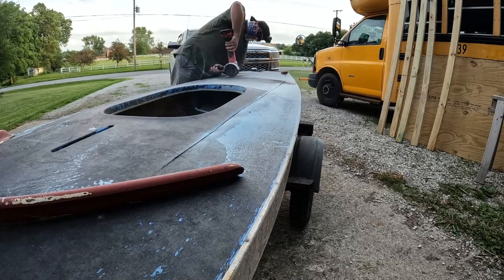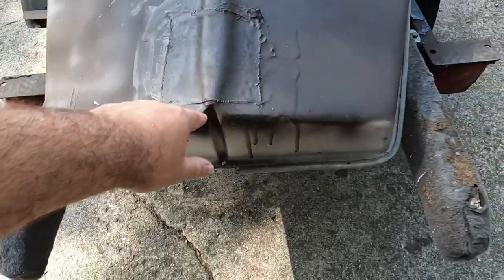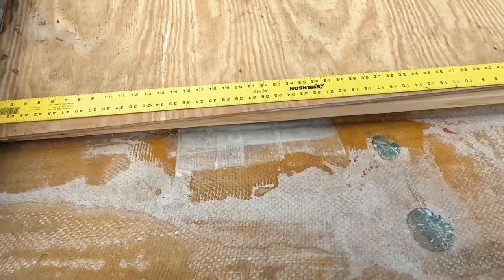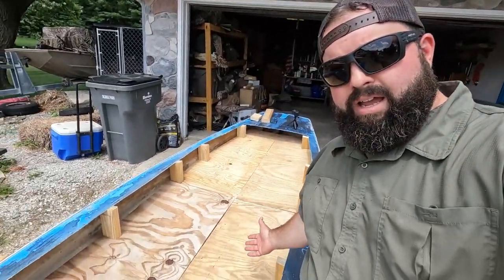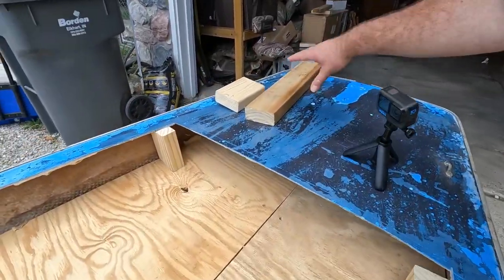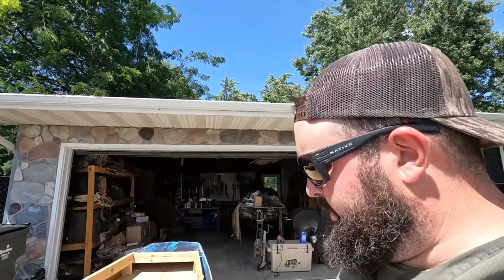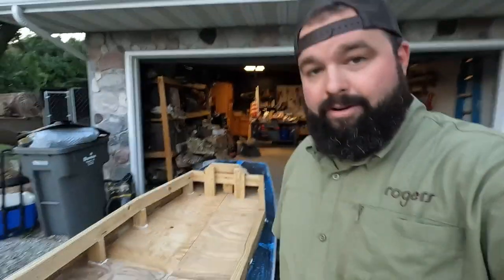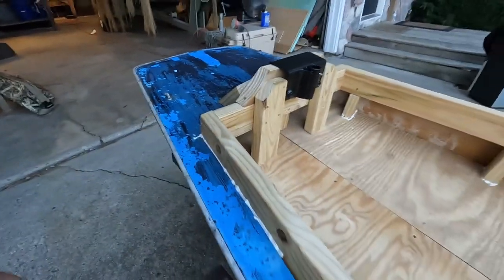Sailboat to Duck Hunting Sneak boat Conversion!